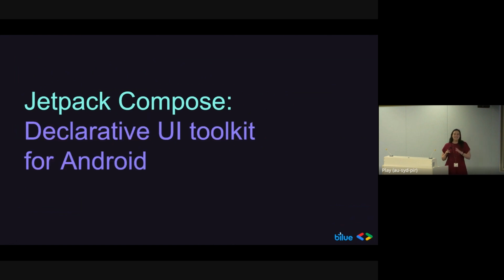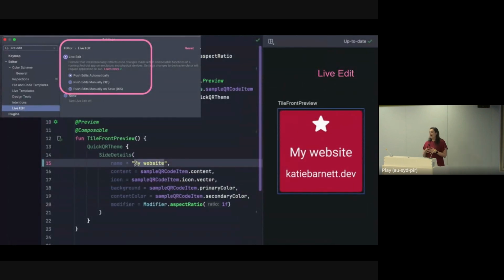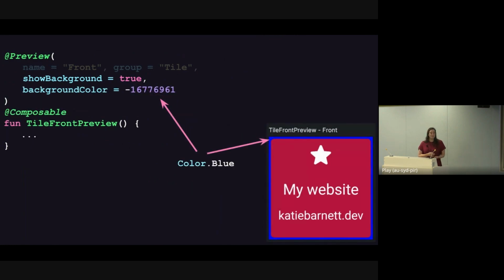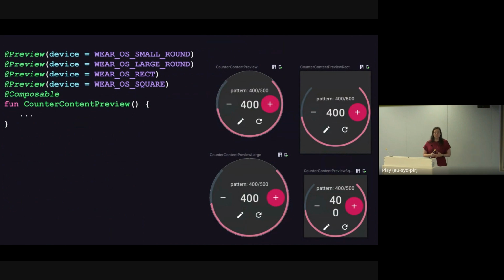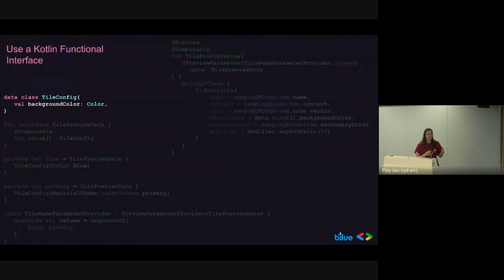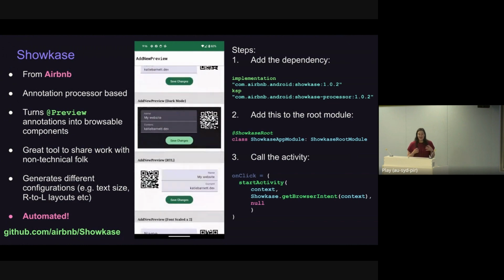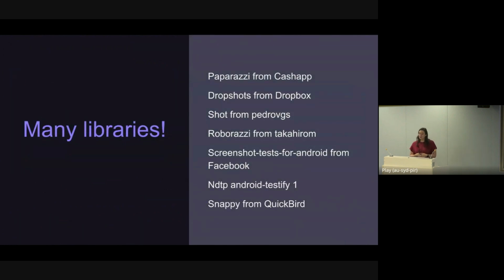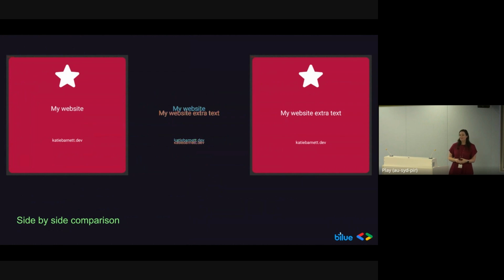Power Previews with Jetpack Compose | GDG Sydney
How you can level up your Jetpack Compose Previews to display different device configurations, accessibility configurations, make use of preview parameters and even create screenshot tests straight from previews!